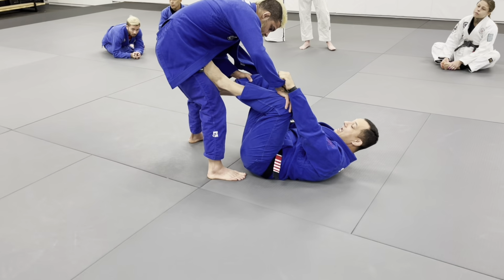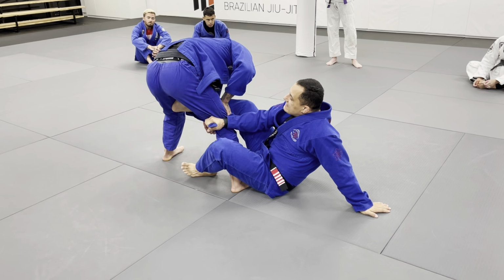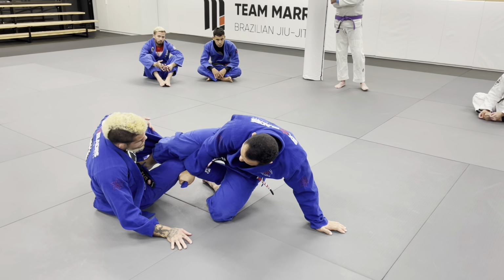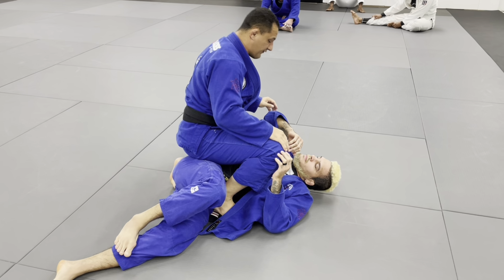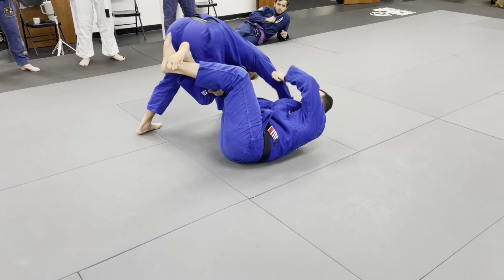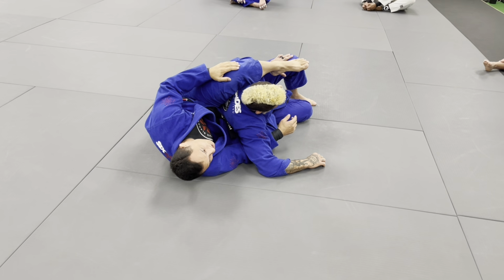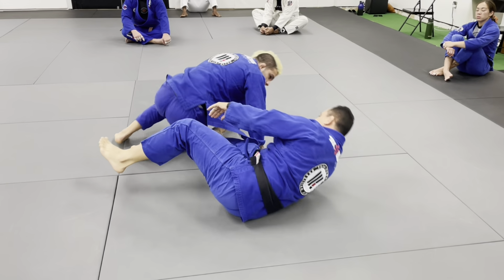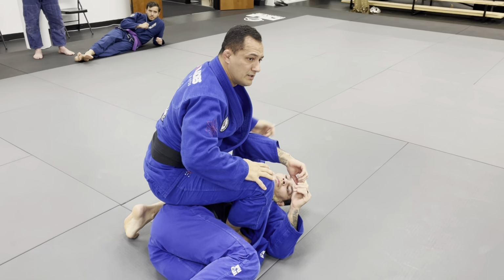Worm or lapel guard. using the opposite leg to the side of the lapel.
You tube
About us:
We are Six Blades Jiu-jitsu Fort Worth. Heavy Jiu-jitsu, light vibe under the head Coach Leonel Marra. This makes us the best jiu-jitsu school in Fort Worth, Texas.

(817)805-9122